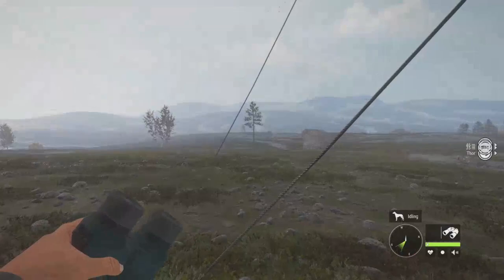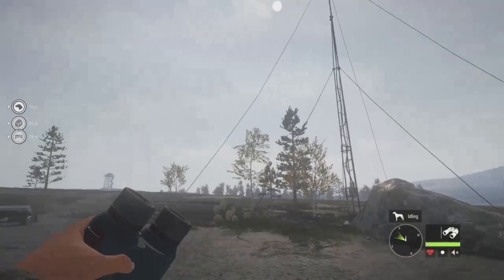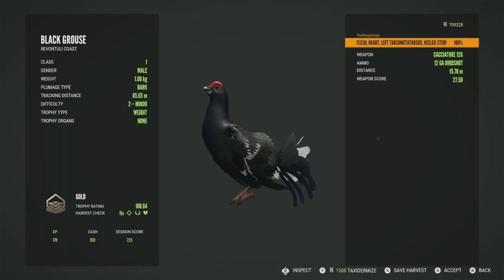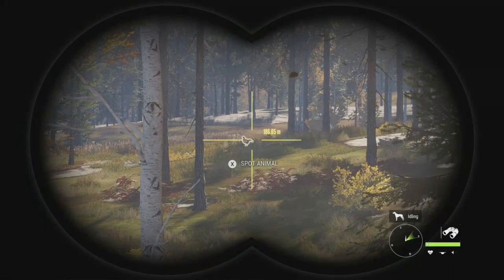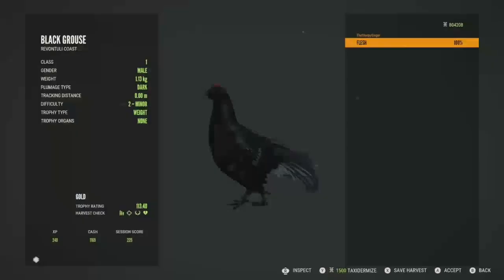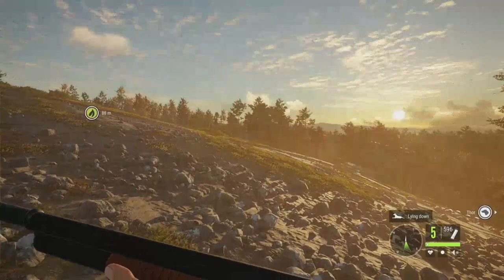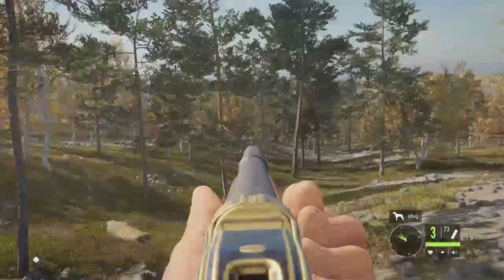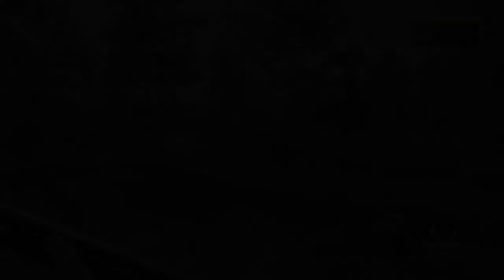Revontuli Coast Black Grouse Guide! TheHunter Call Of The Wild 2023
In today's video we are out on Revontuli Coast doing the Black Grouse guide!